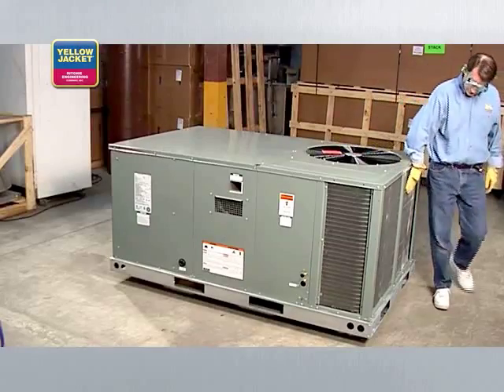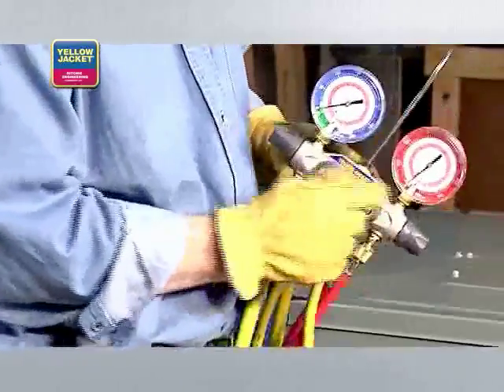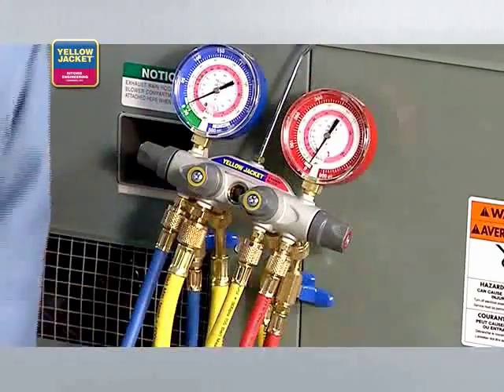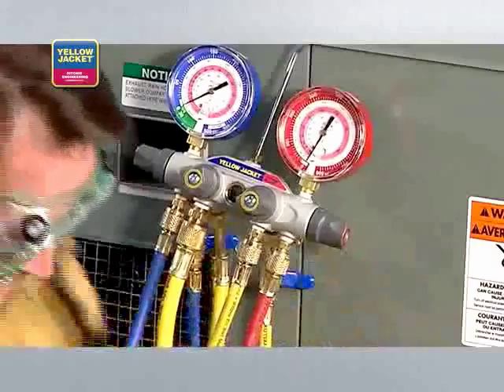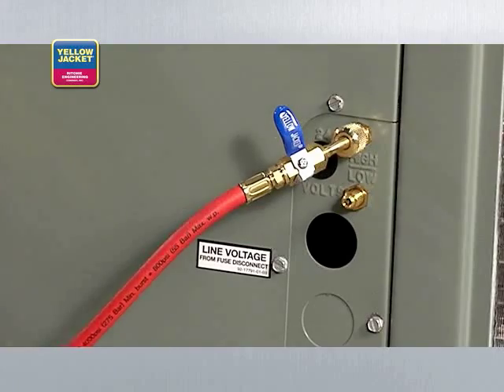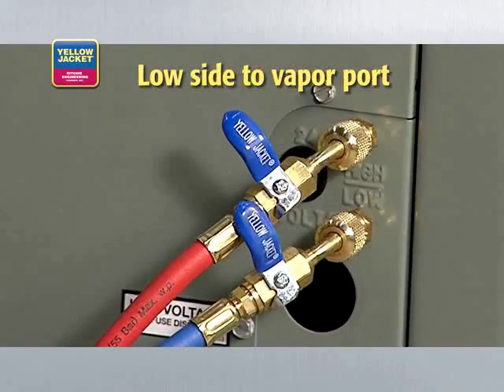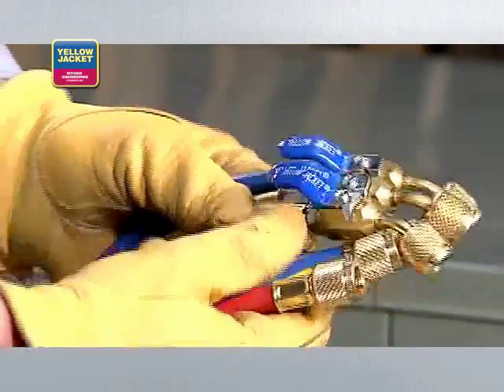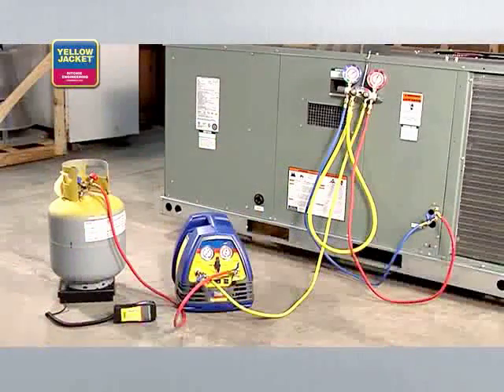Recovery Techniques Liquid Recovery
This clip provides an in-depth look at the Liquid recovery process and addresses proper set-up of equipment. To view the full chapter on the Refrigerant Recovery Techniques DVD, go